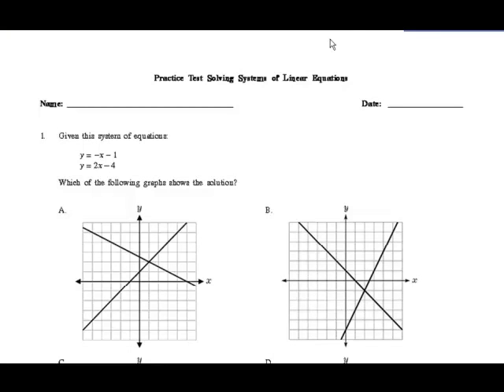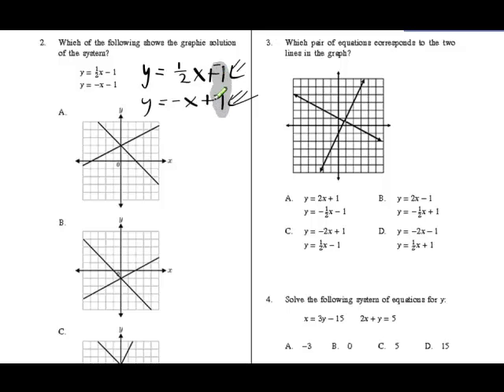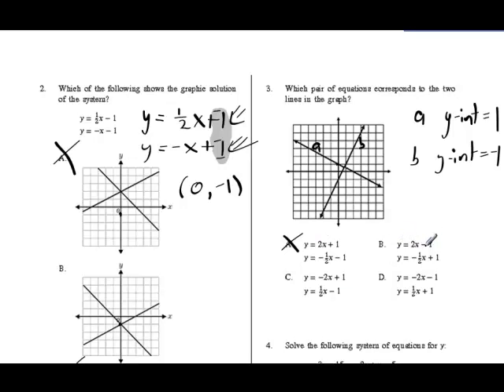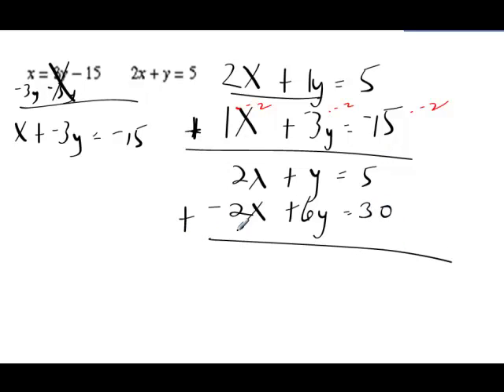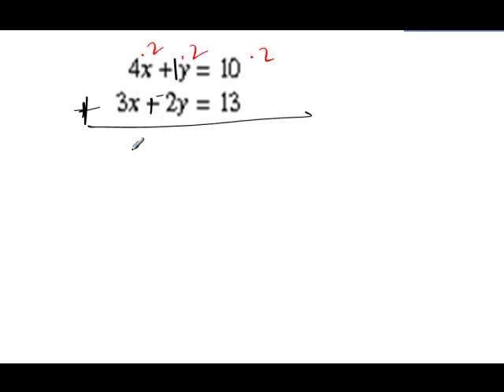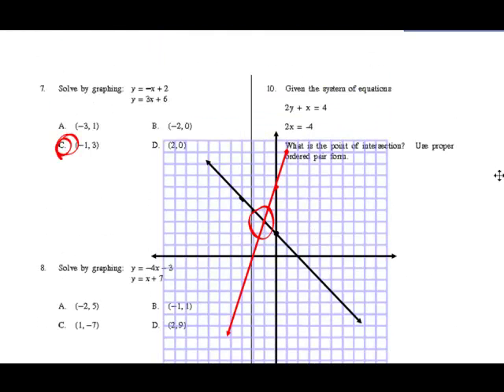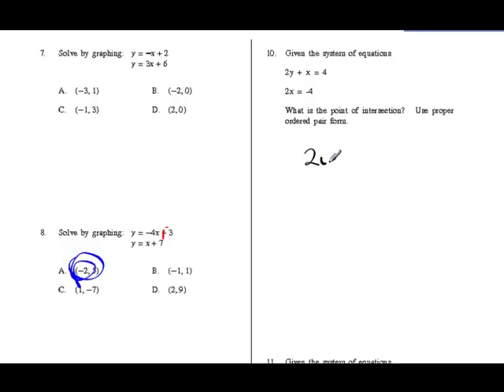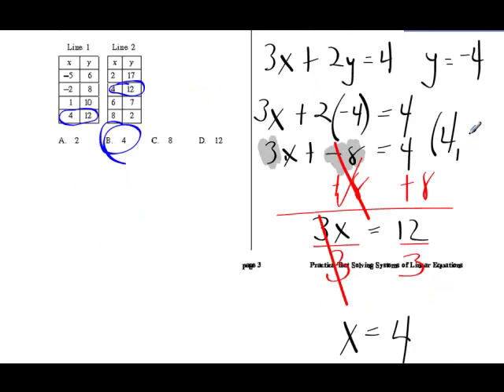Vid Sol Pract Test Unit 8 Solving Systems Linear Equations 3-25-14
Solutions to practice problems on solving systems for linear equations.